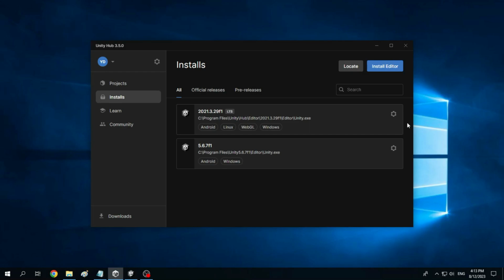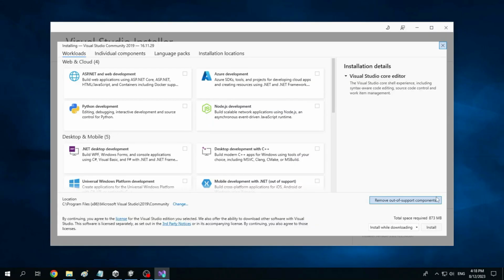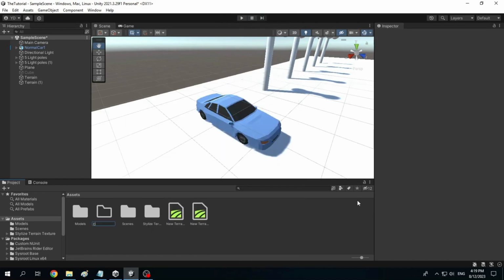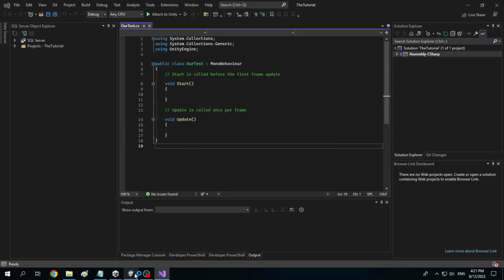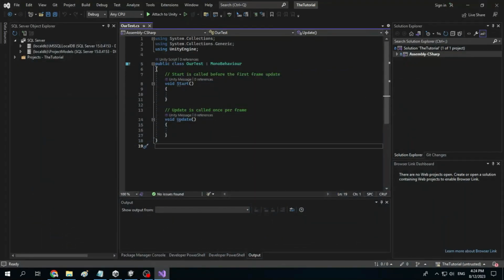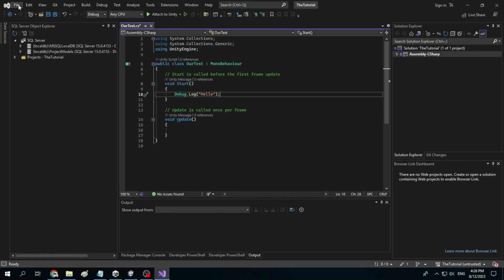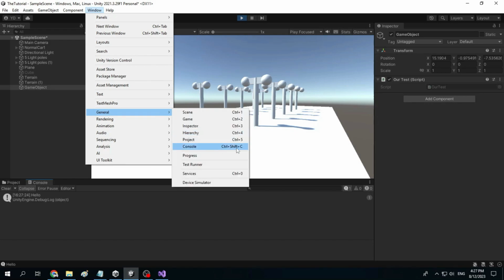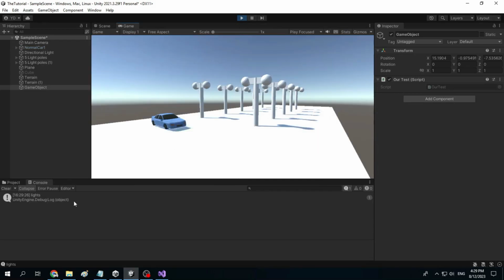Starting To Write Code In Unity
How To Make A Video Game Part 9 :
Start To Write C# Code In Unity Projects, With This Video You Learn Most Basic Things About Programming In Unity

Setting Things Up (00:00)
Your First Code (04:30)